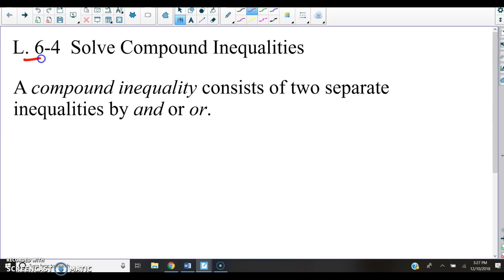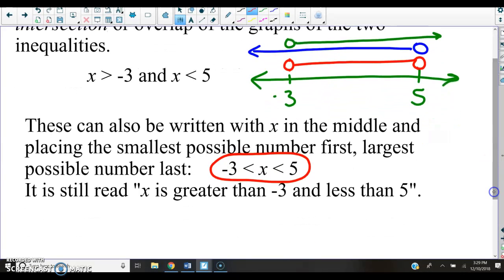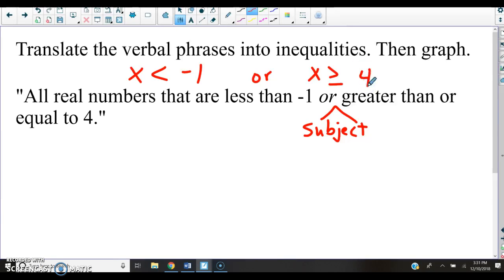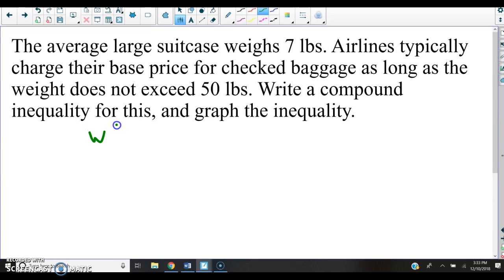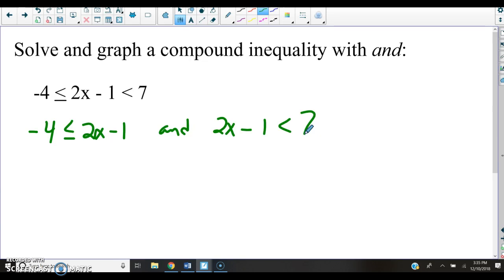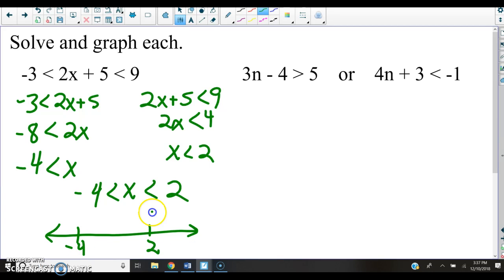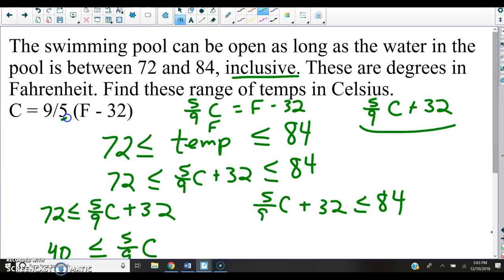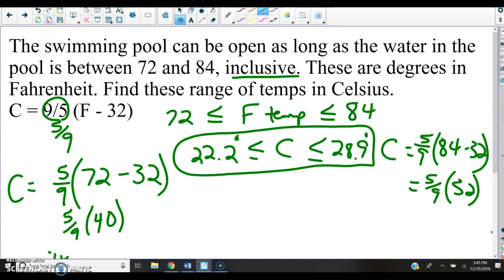Alg 1 L 6-4